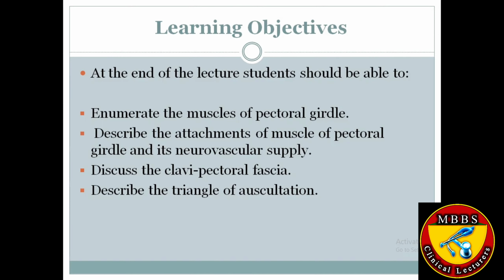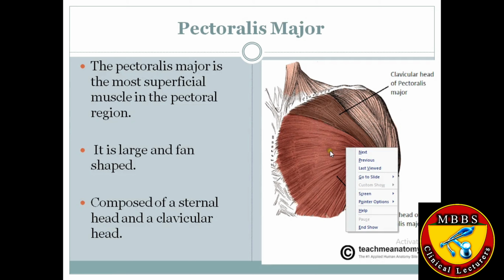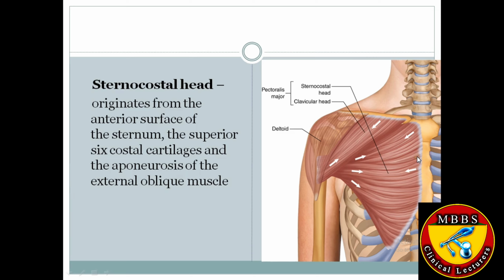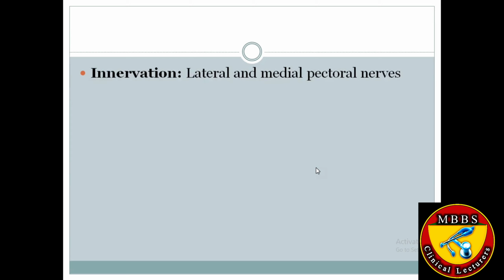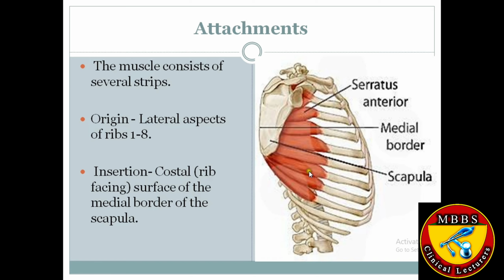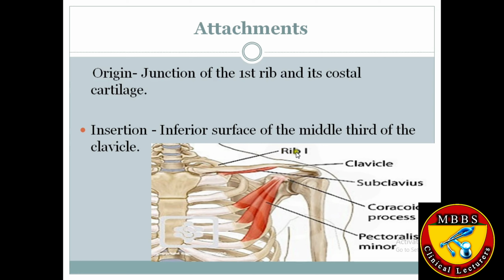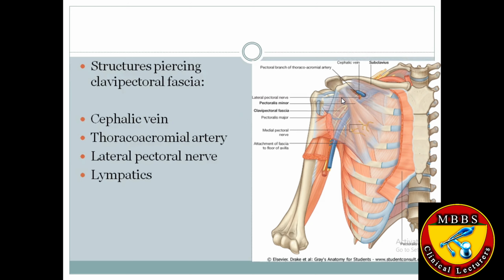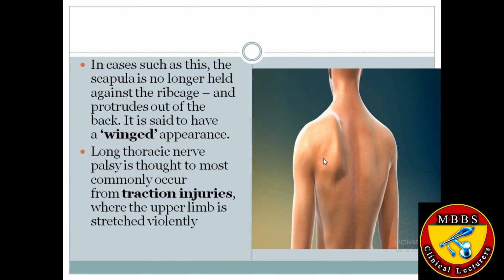Pectoral Girdle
At the end of the lecture students should be able to:
■ Enumerate the muscles of pectoral girdle.
■ Describe the attachments of muscle of pectoral
girdle and its neurovascular supply.
Discuss the clavi-pectoral fascia.
Describe the triangle of auscultation.